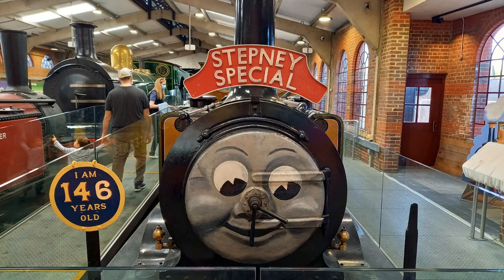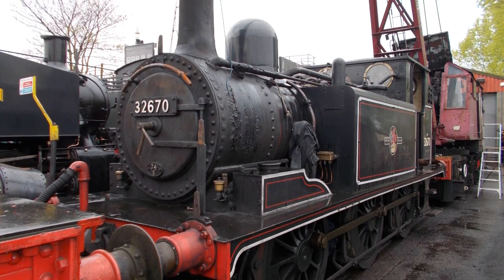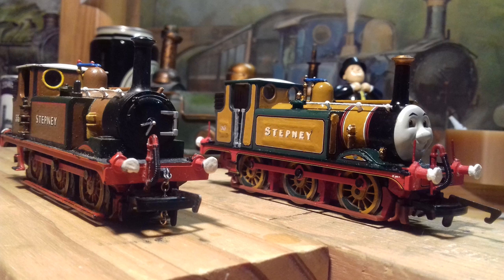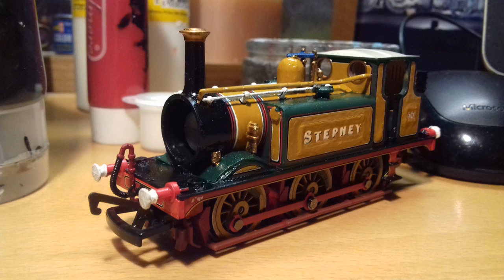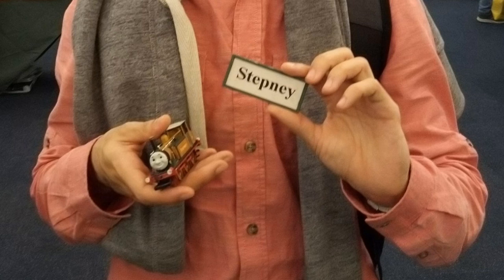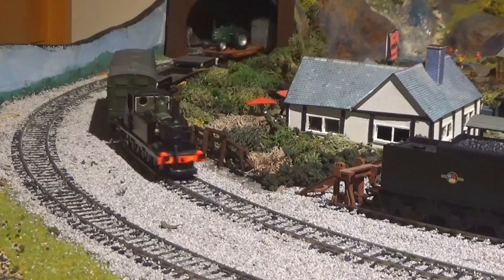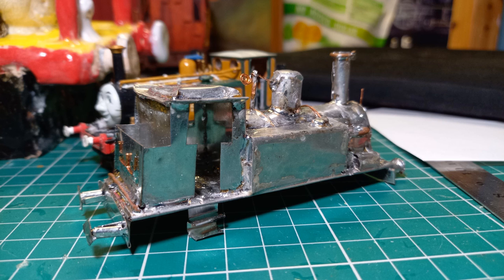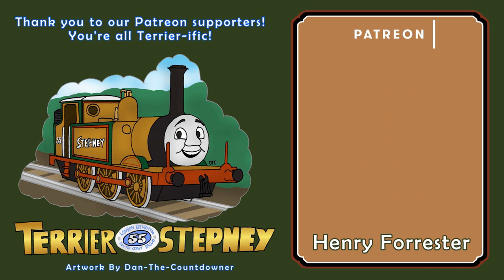Modifying Old Hornby Terriers (Happy Birthday Stepney)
Stepney is 146 today! Following on from this video talking about my Thomas customs This one takes a look at the various modifications I've done to Hornby old tooling Terriers over the years, hopefully giving inspiration and dos and don'ts for anyone wishing to do something similar. Includes a model I haven't shared before, but one you'll see again.
Have yourself a Merry Little Christmas if you celebrate that, and a Happy New Year too. Wishing you the best year you could ever imagine for 2022.